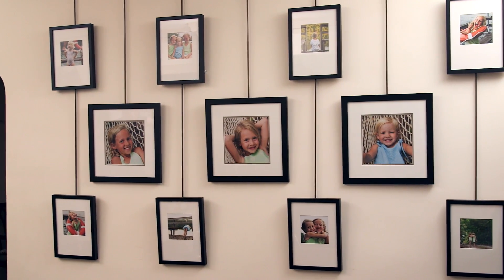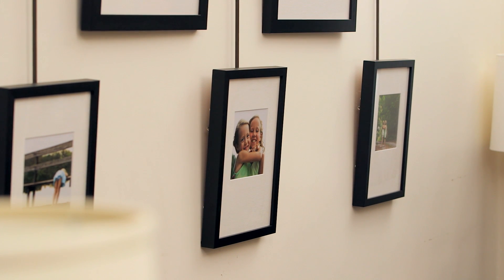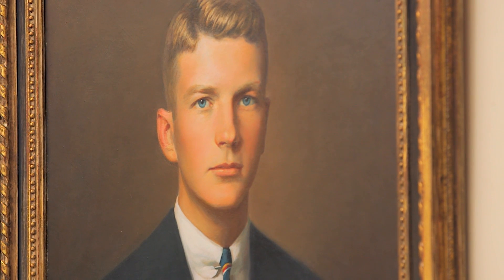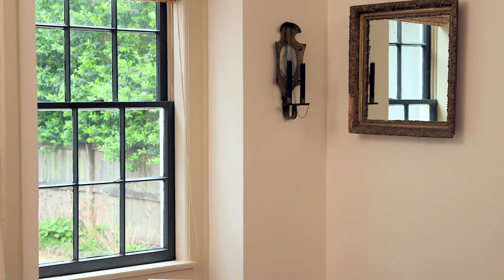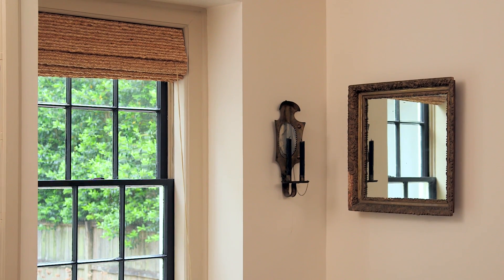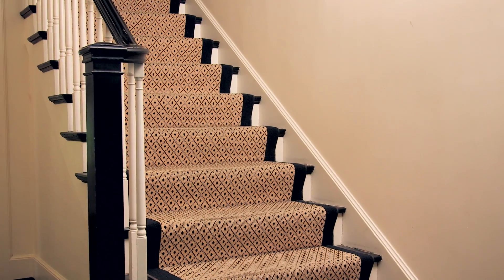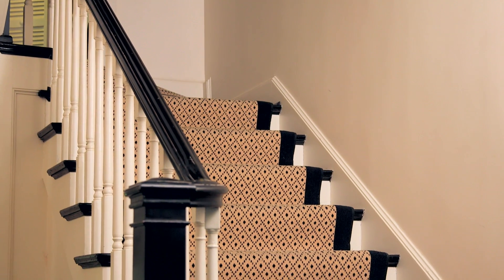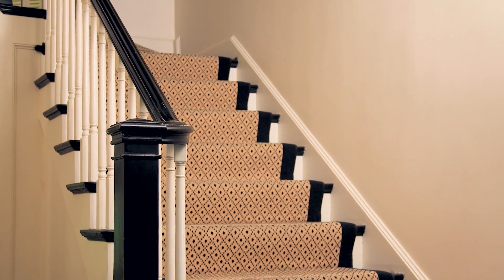This Is The Easiest Design Tip No One Talks About | Southern Living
You've heard about the magic of white, but why not try decorating with black?